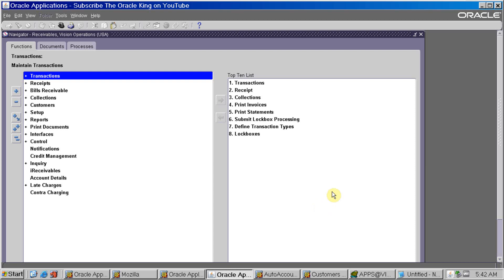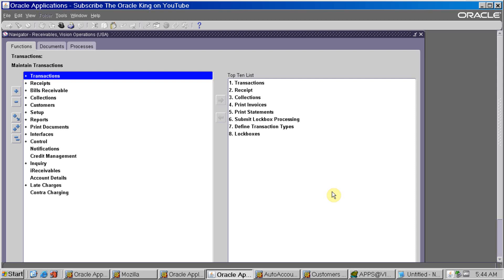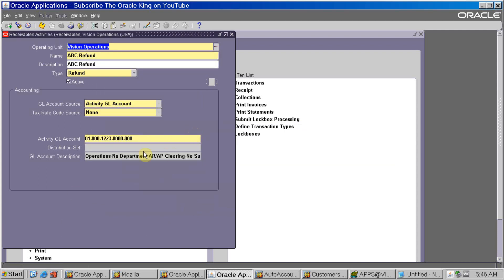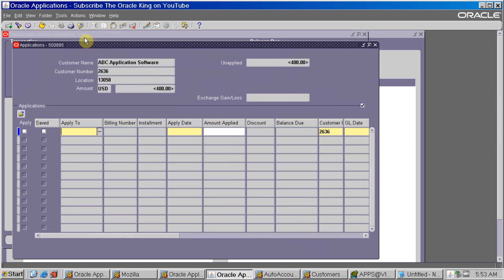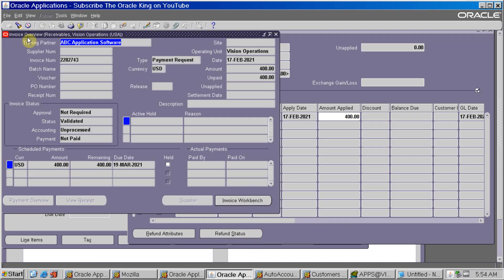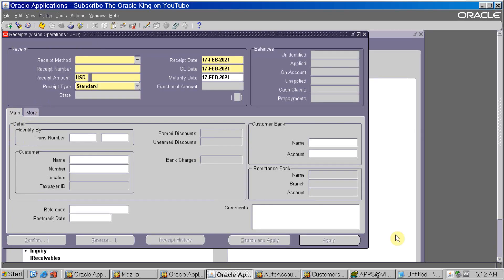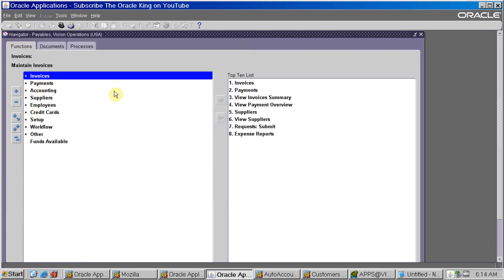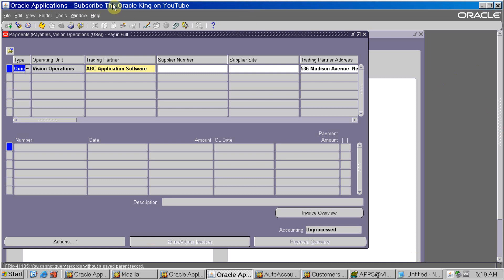AR customer Refund Process with Live scenerio in Oracle R12 - Part 25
Hello Everyone,